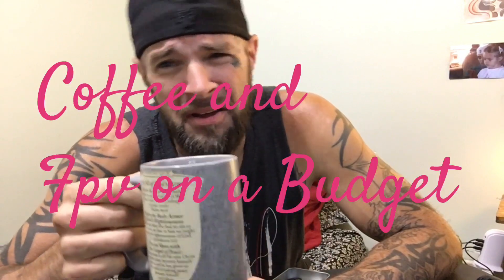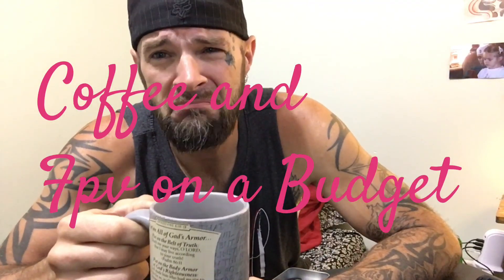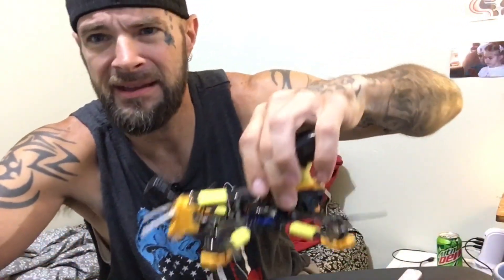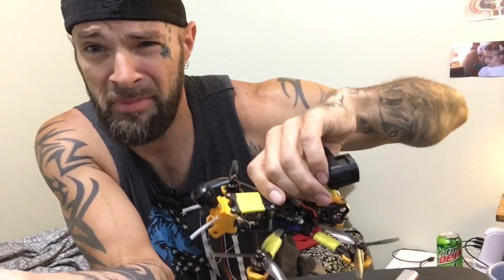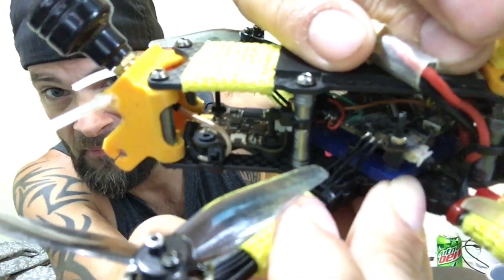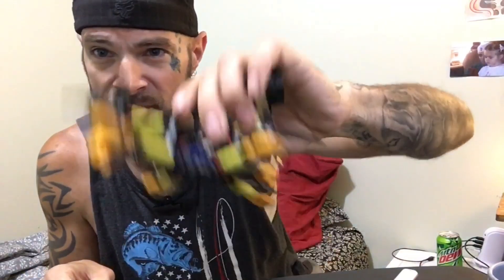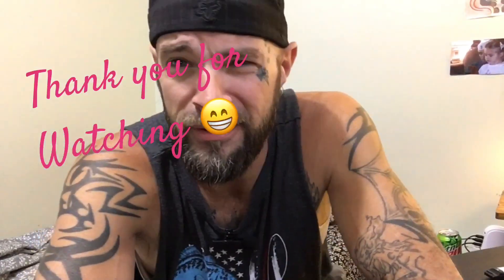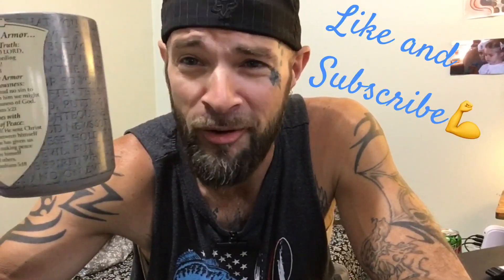“Soldering an AIO board”/“Crux35 Flight controller motor plugs”.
I broke a motor plug off my flight controller and had to IMPROVISE! 💪